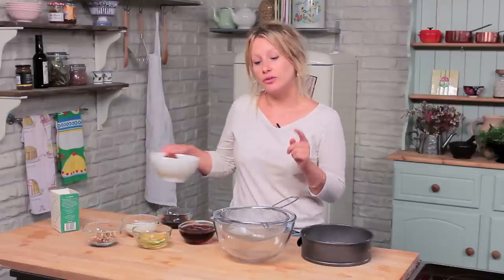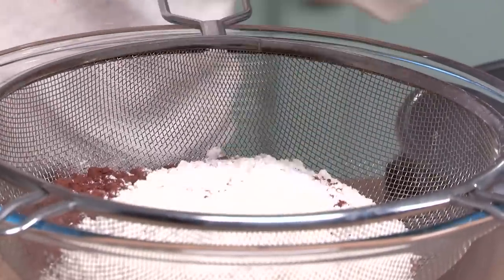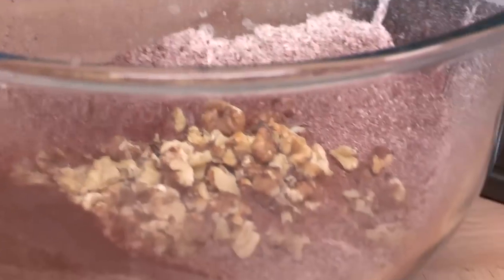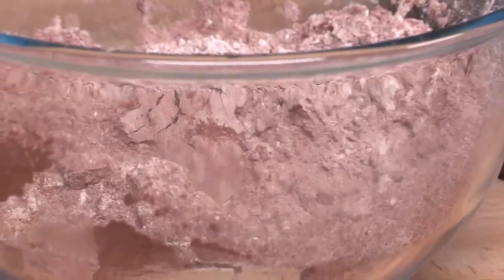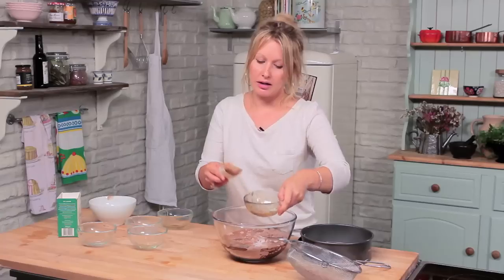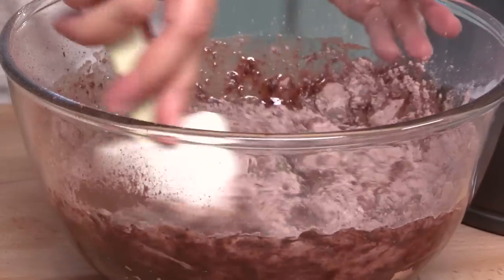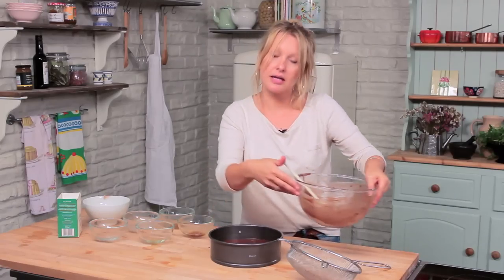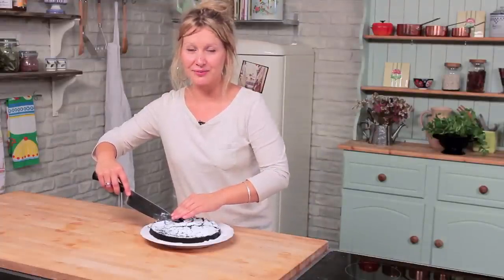Mocha Chocolate Cake: Food For All 3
In this episode of Food For All food intolerance specialist and food writer Pippa Kendrick shows you how to make mocha chocolate cake. Serve with dairy free ice cream or on its own.

Ingredients:

200g/7oz Doves Farm Gluten Free Plain Flour
50g/2oz cocoa powder -- I use Green & Black's
1 tsp baking powder
1½ tsp bicarbonate of soda
300g/10½oz maple syrup
115g/4oz dairy-free milk
100g/3½ oz freshly made coffee
100g/3½ oz sunflower oil
50g/2oz walnuts

Step 1: Prepare The Nuts

Preheat the oven to 170c (150c Fan) then lightly grease and line your cake tin.  Place the walnuts on a baking sheet and toast in the oven until lightly browned and fragrant -- this should take around 5 -- 8 minutes but keep an eye on them as you don't want them to burn.  Remove from the oven, allow them to cool and then chop until fairly fine.

Step 2: Make The Cake Batter

Next, sift the flour, baking powder, bicarbonate of soda, cocoa and sea salt in to a large bowl.  In a separate bowl whisk together the maple syrup, rice milk, coffee and oil until combined.  Pour the liquid ingredients into the flour mixture and beat together until smooth.  Then stir in the chopped walnuts.

Pour the batter into the baking tin and bake in the oven for 40 - 45 minutes until risen and springy to a light touch.  If in doubt insert a cocktail stick in to the centre of the cake -- if it comes out clean then it is cooked.  Remove from the oven and transfer the tin to a wire rack, allow the cake to cool completely before dusting with icing sugar and cutting into slices.